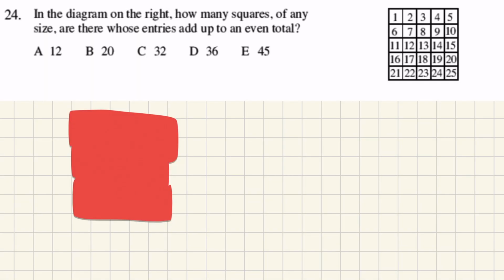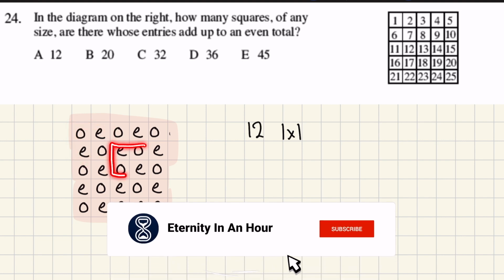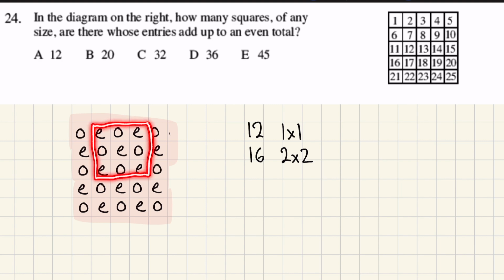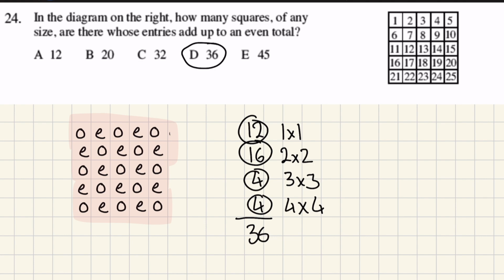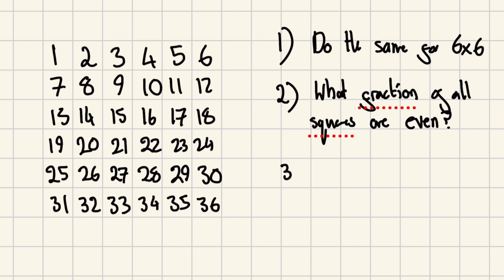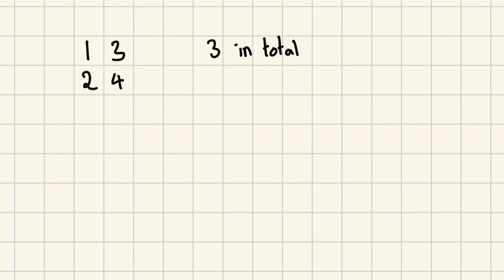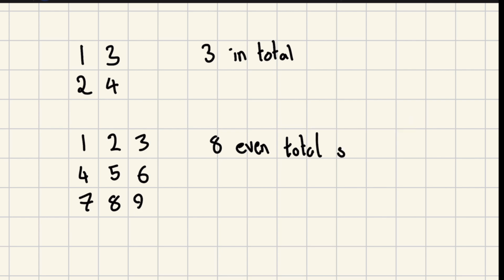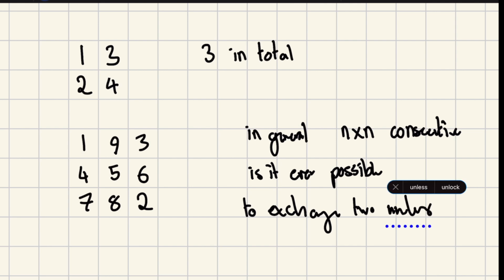How many squares have even sums? | UK Maths Challenge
This is a problem from an old UK maths challenge paper. At the beginning it's a problem that requires a bit of simplification and then a systematic counting method, but there's a lot more that you can pull from this question mathematically.

I've included some extension problems and I'd love to read your solutions and how you reached them.